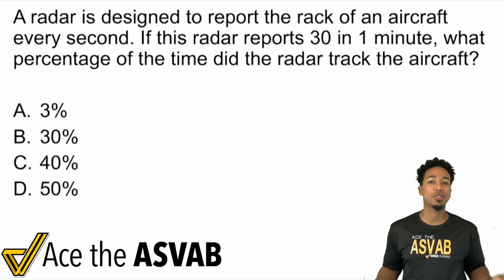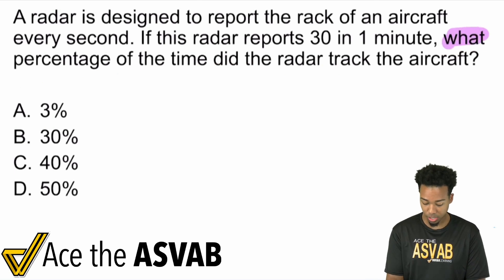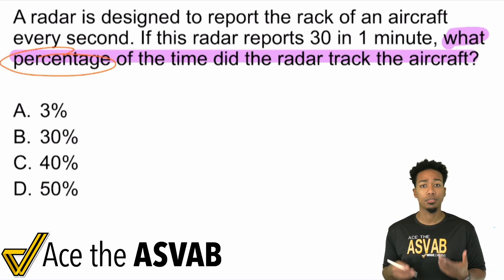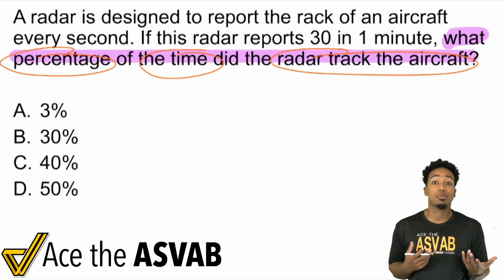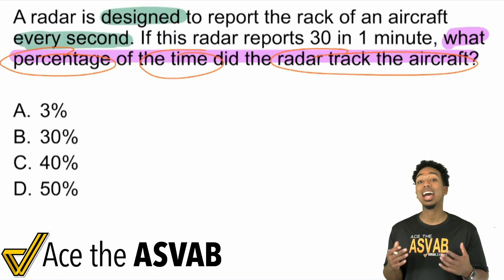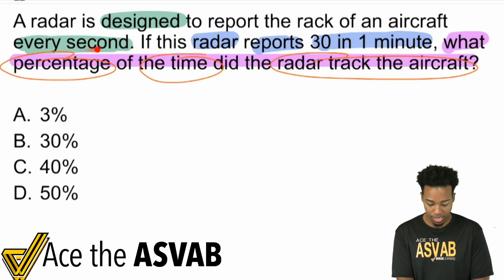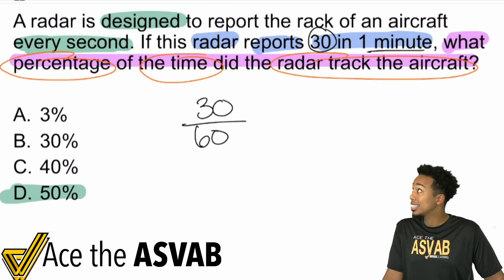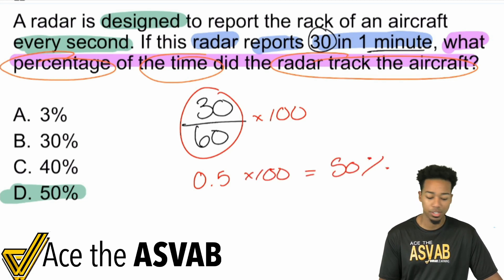ASVAB Challenge Question - Percents (Solution Video for Student-Submitted Question)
Try this Challenge Question out my ASVAB Party People!

As part of the ASVAB All-Access Program, students can come to me with any question and I'll help them through it. Here's one of those question. The source of the question is unknown but solving it is a universal answer.

Watch the entire video to find out!